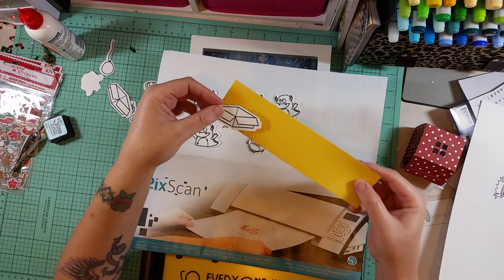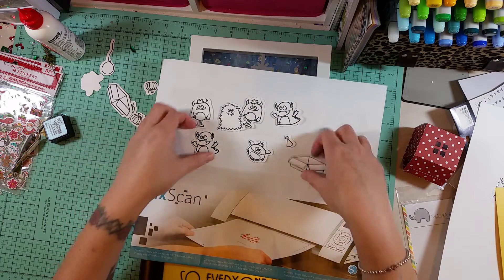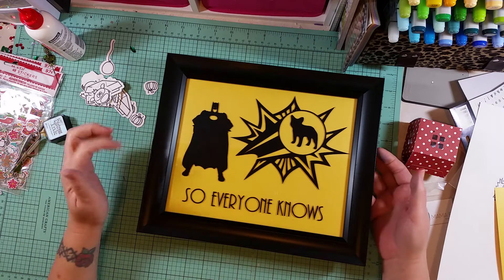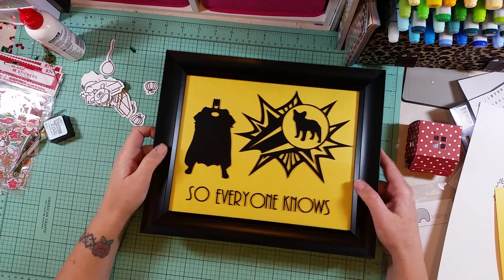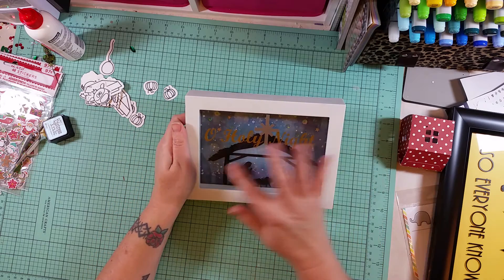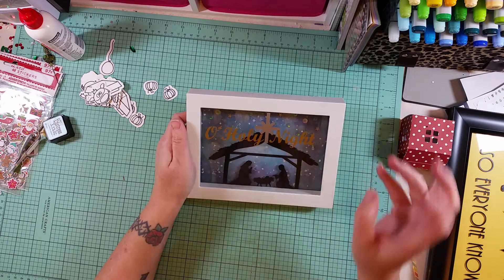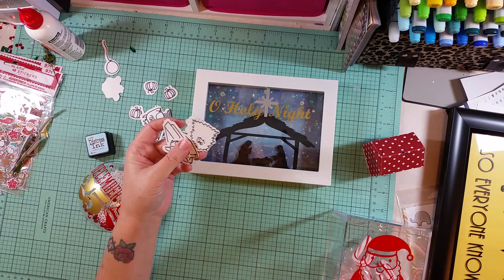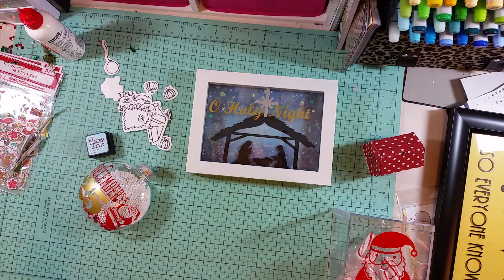Christmas projects w/ Silhouette Cameo & PixScan